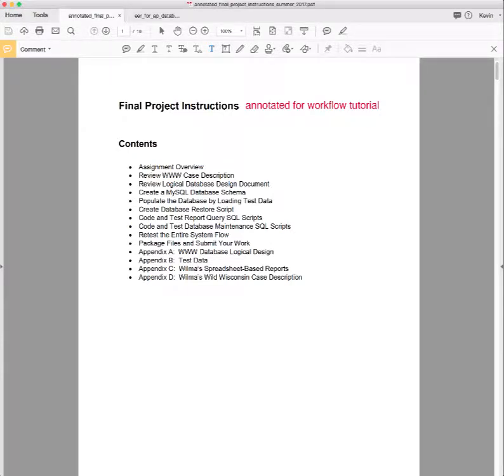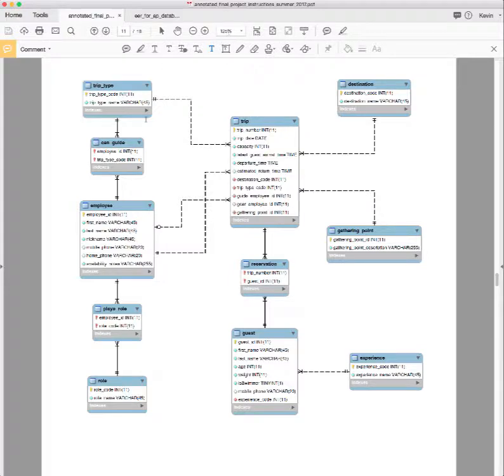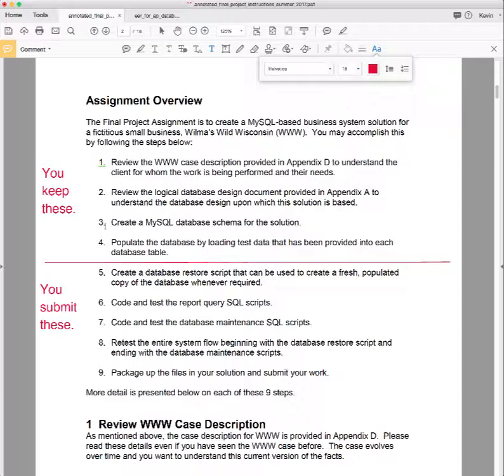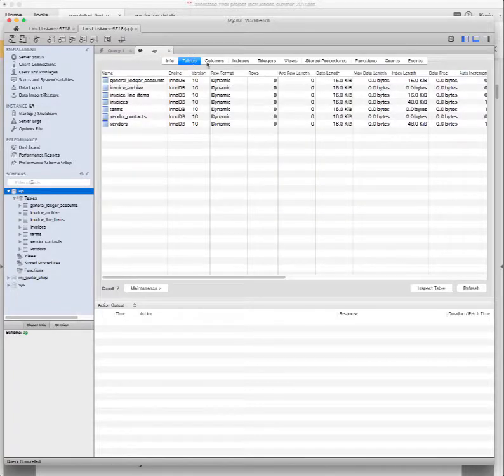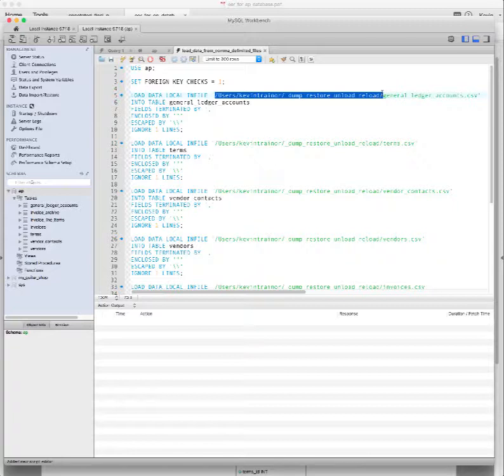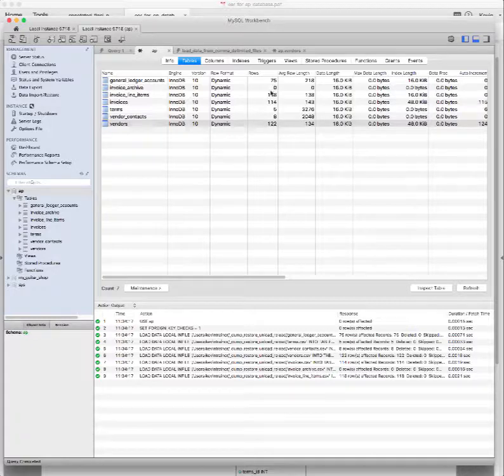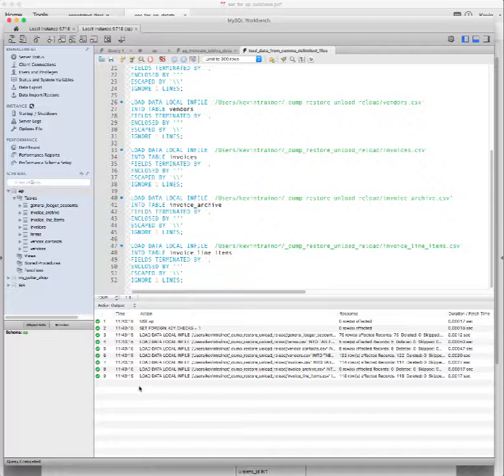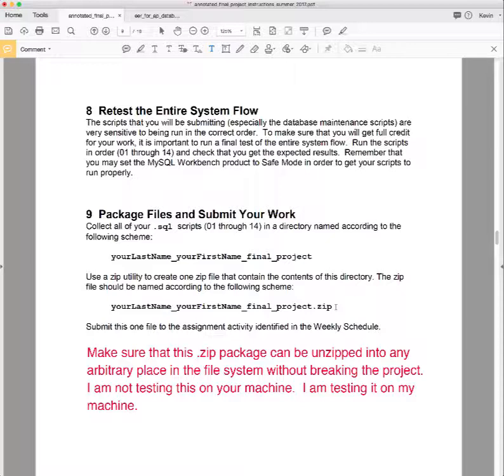Tutorial: Final Project Workflow